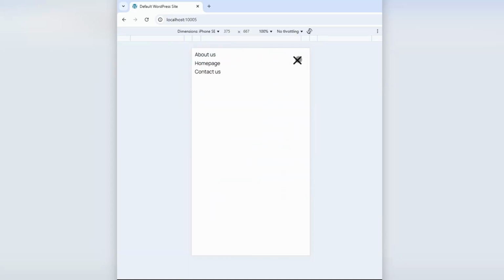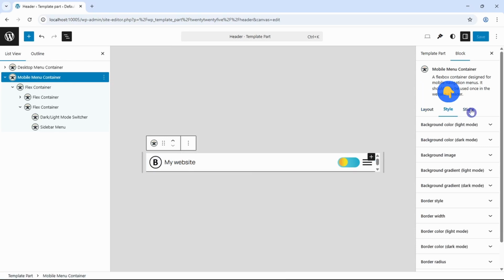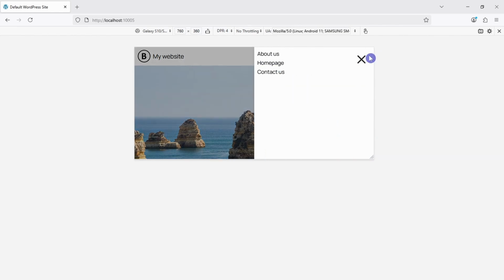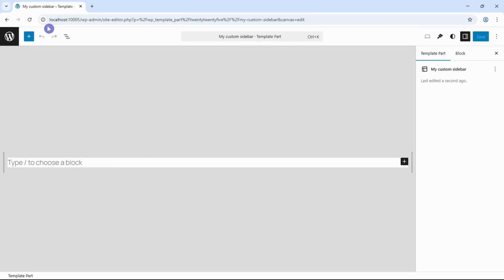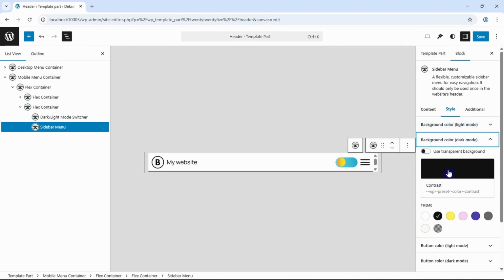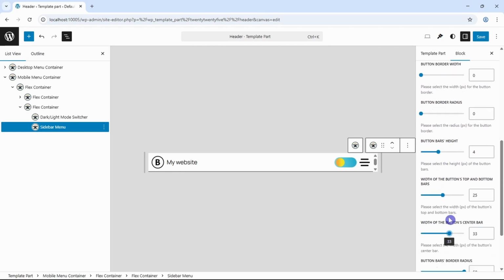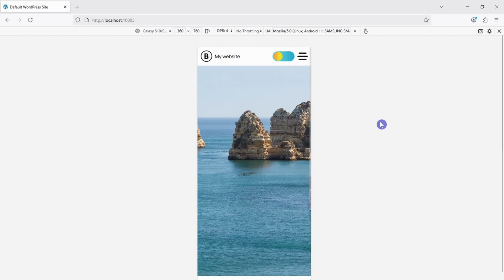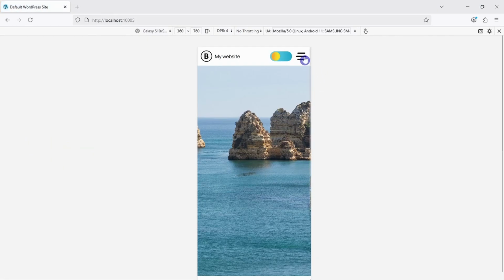How to use the Mobile Menu Container Block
In this video, I explain how to use the Mobile Menu Container Block and the Sidebar Menu Block, which are custom blocks for the WordPress Gutenberg editor. These blocks are included in the Caledros Basic Blocks WordPress plugin, which is available for download from WordPress.org:

0:00 Intro
0:26 Mobile Menu Container Block
1:10 Sidebar Block
1:24 Sidebar Template Control
2:24 Background Color Controls
2:44 Button Color Controls
3:03 Button Styles Controls
3:28 Sidebar Minimum Width Control
3:58 Open Button Padding Control
4:15 Close Button Position Control